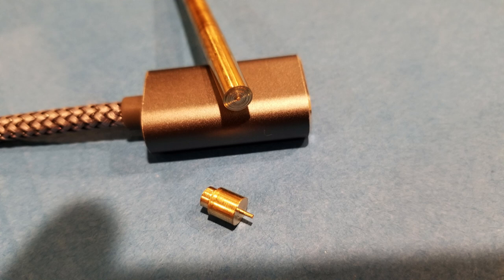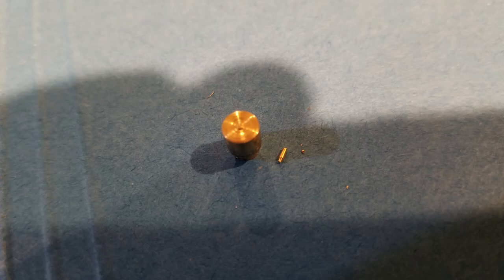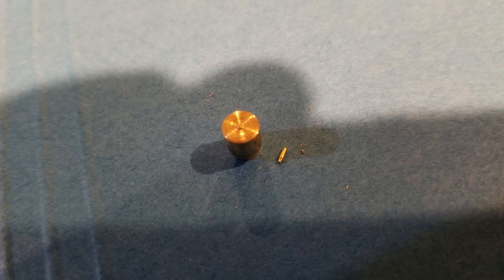Proxxon FD150 Lathe Flatten End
Learning I must to look at the piece from different angles to see if there's a wobble due to the way I mounted it in the chuck.